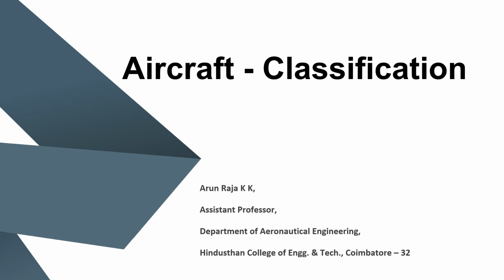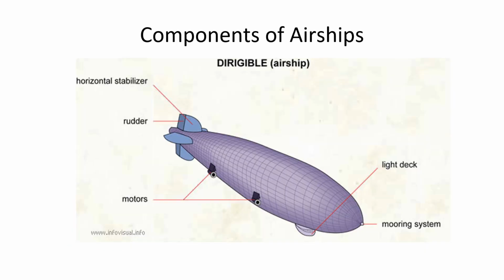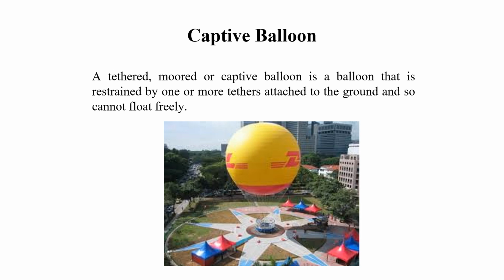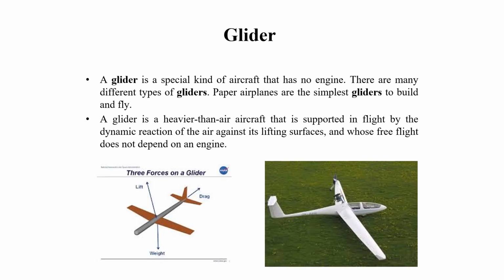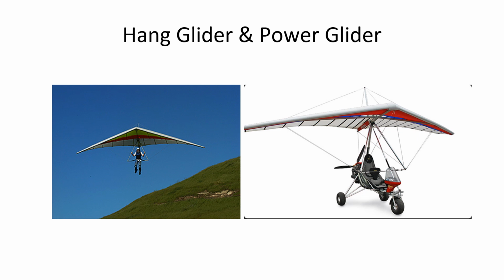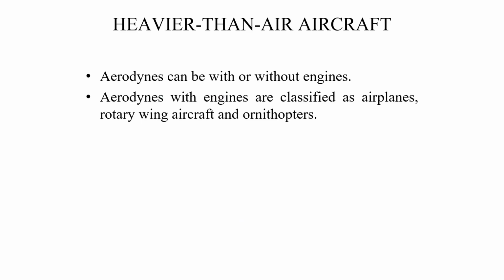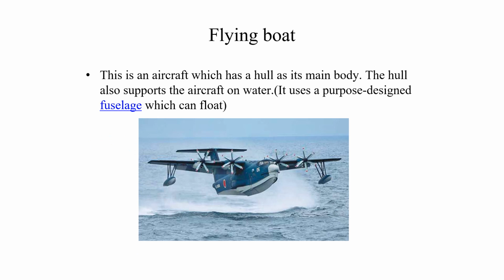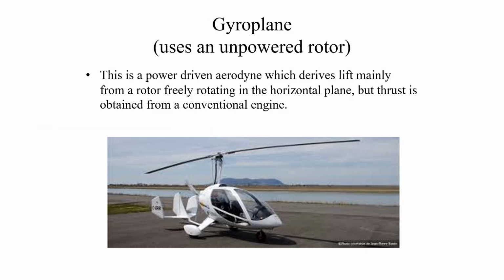Aircraft Classification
Different Types of Aircraft Based on various Classifications